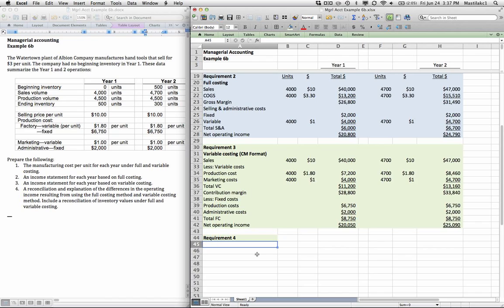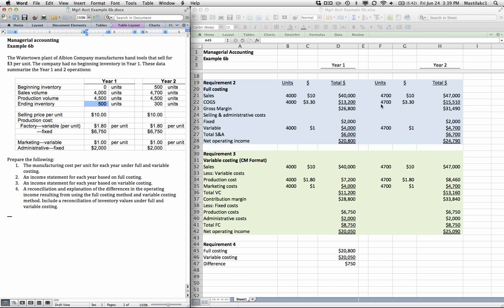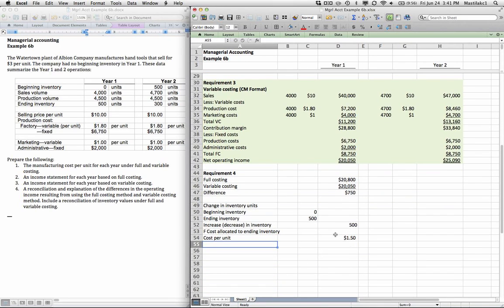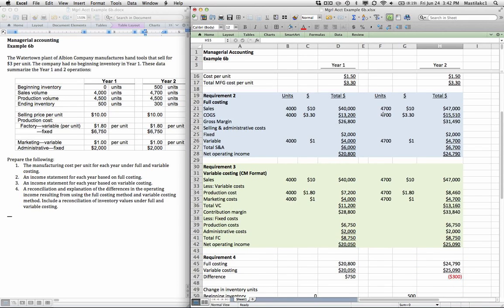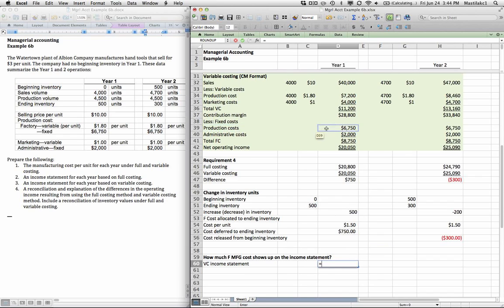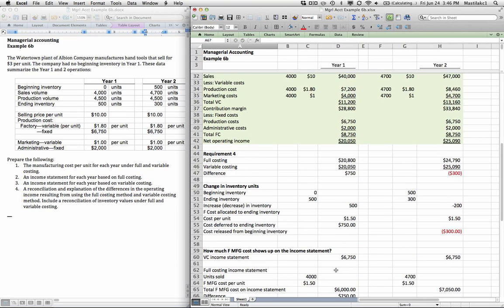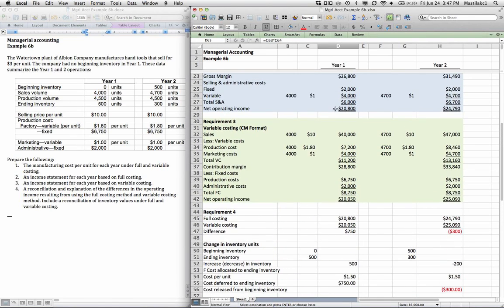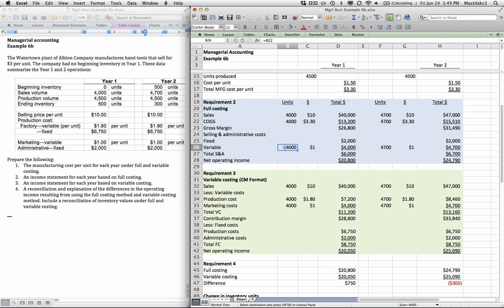Mgrl Acct Example 6b part 3